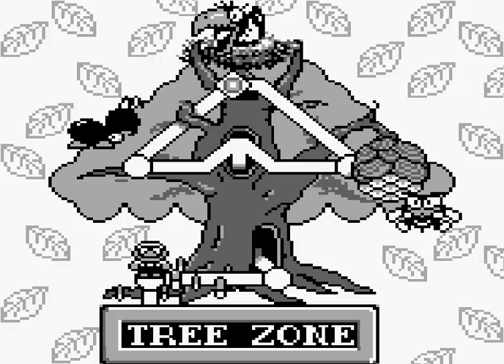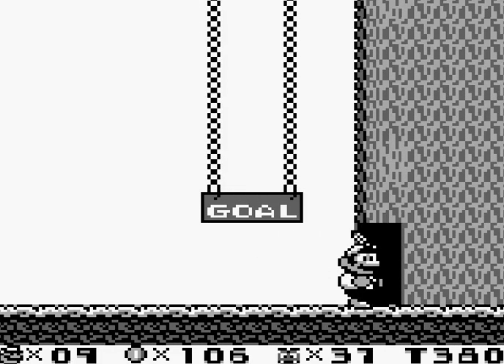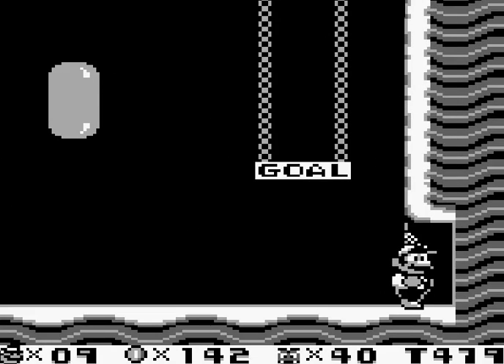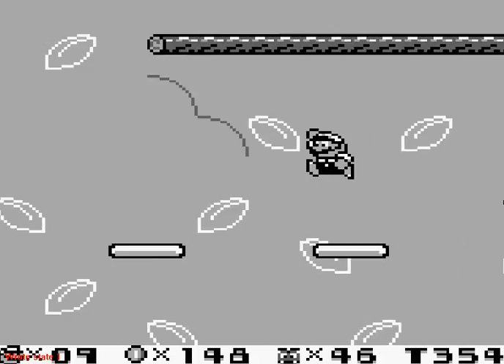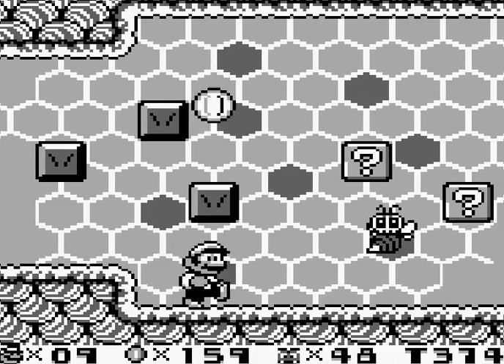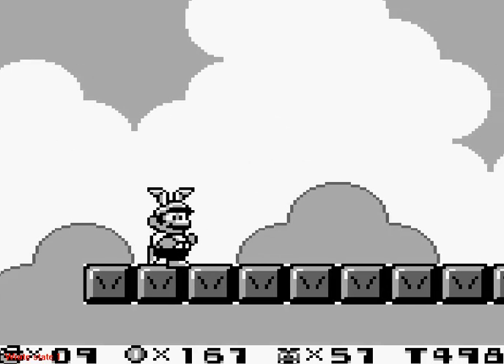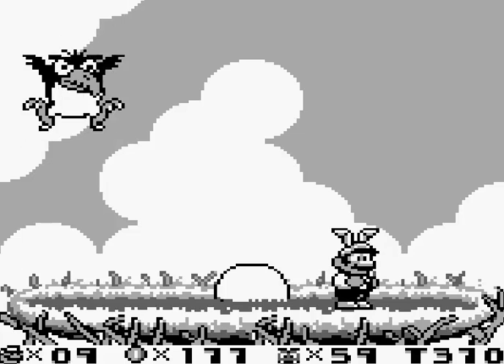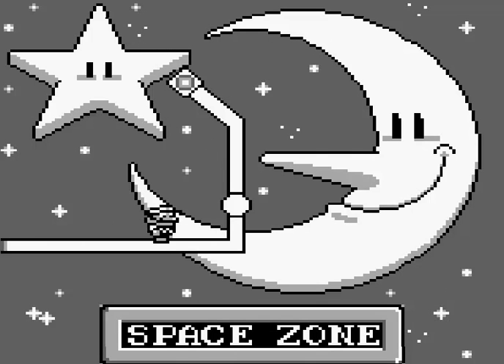Let's Play Super Mario Land 2: 6 Golden Coins Part 2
tree zone